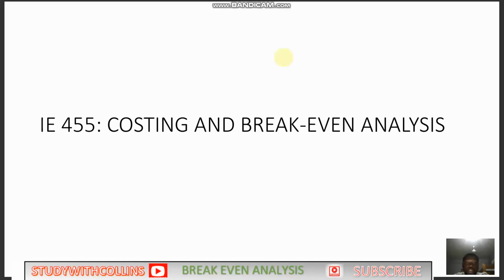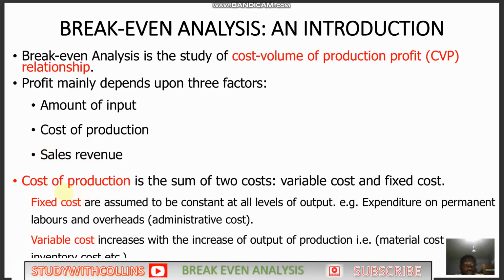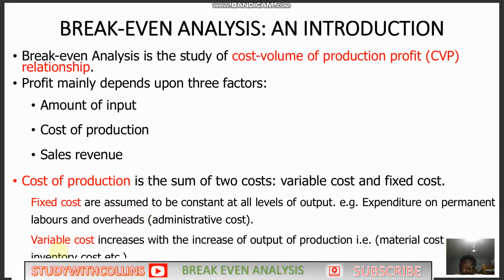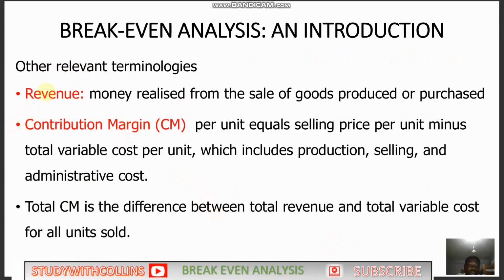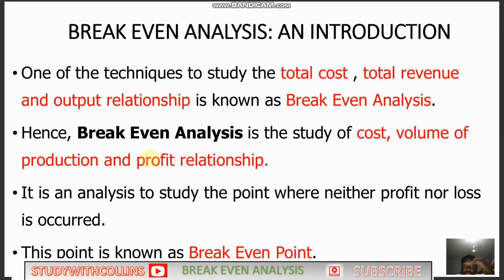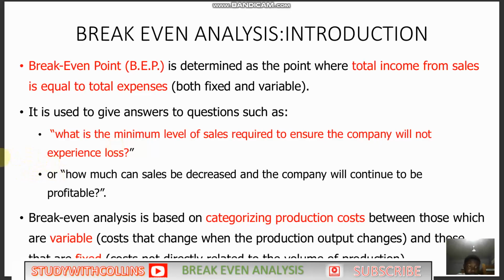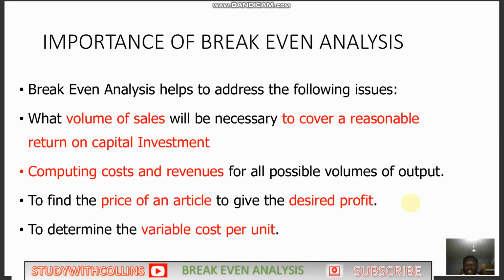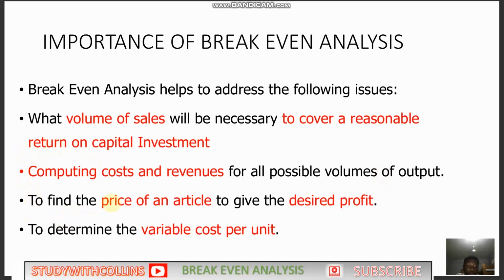Break Even Analysis Explained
The concept of break even analysis was explained in this video.